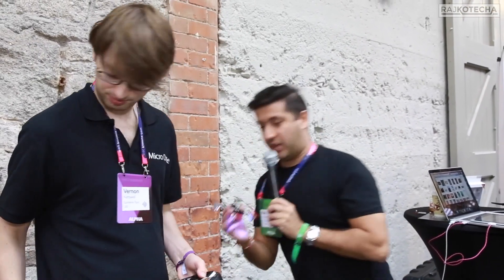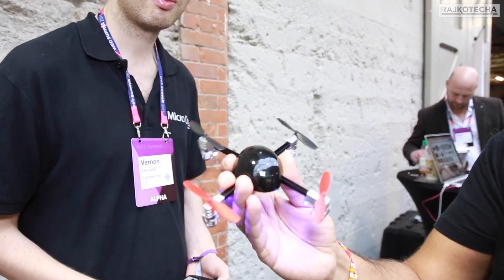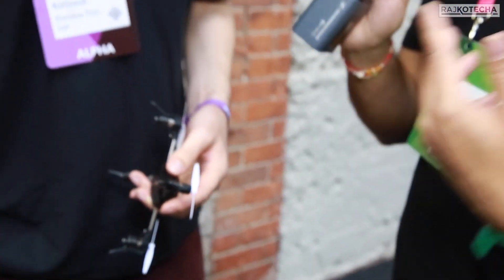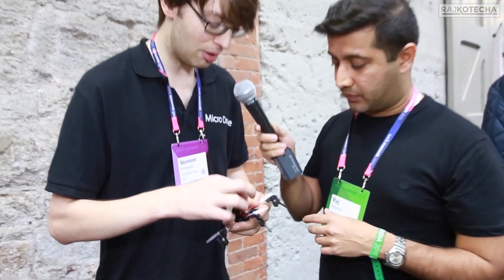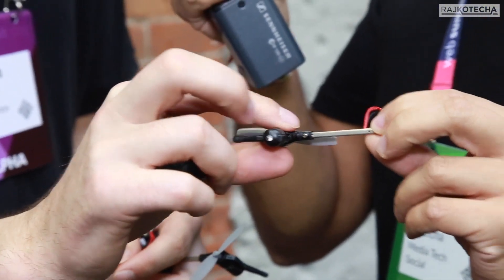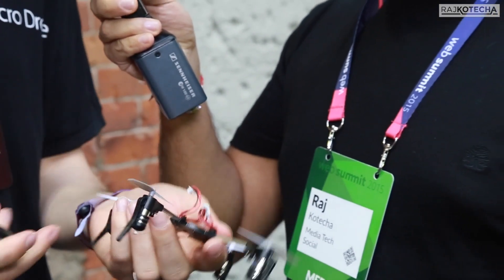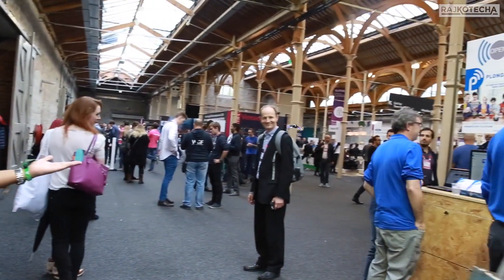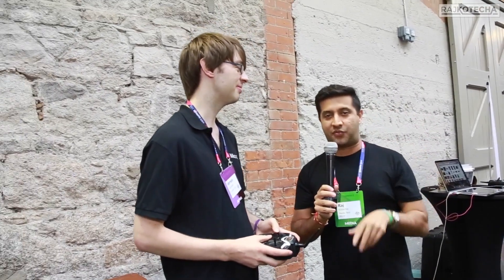Microdrone 3.0 offers palm sized HD video and accelerometer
- Raj Kotecha meets Vernon of Microdrone 3.0, a massively well funded Indigogo crowd sourced project.  Here about the technology and watch as we take this drone apart.